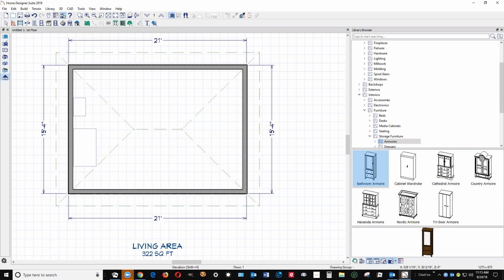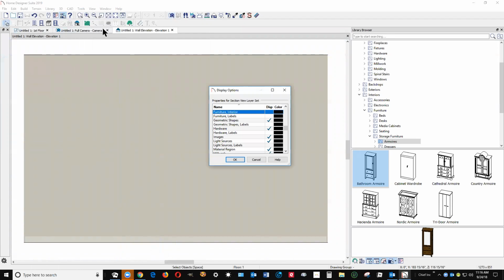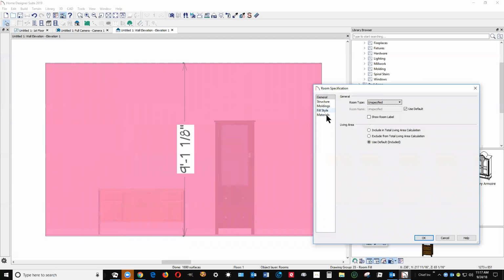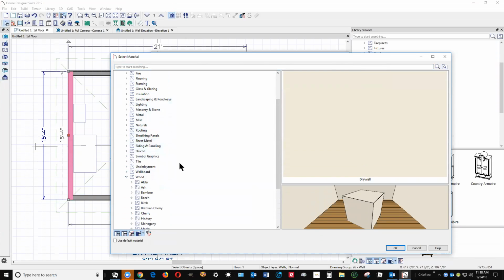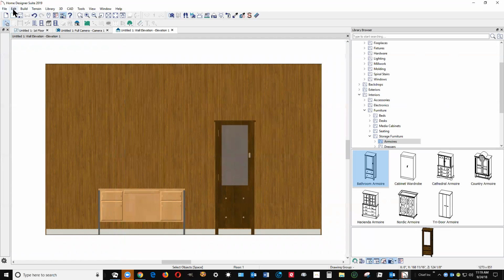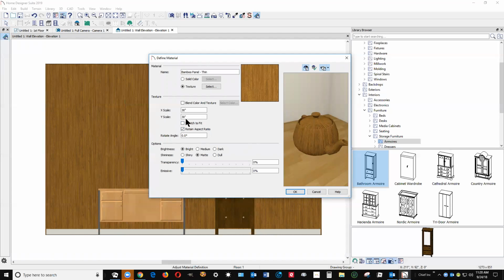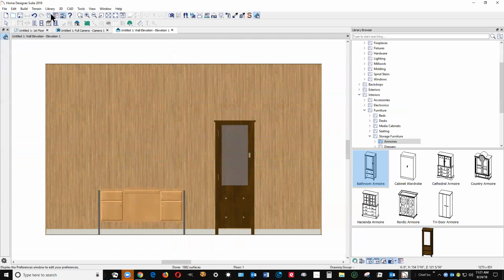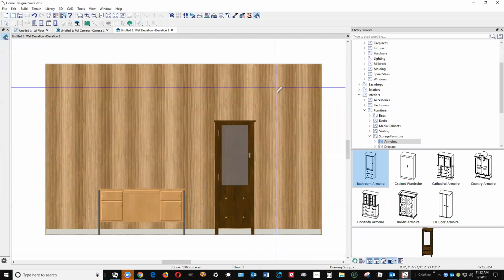Home Talk Suite question on elevation cameras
Suite 2019 settings and adjustments available